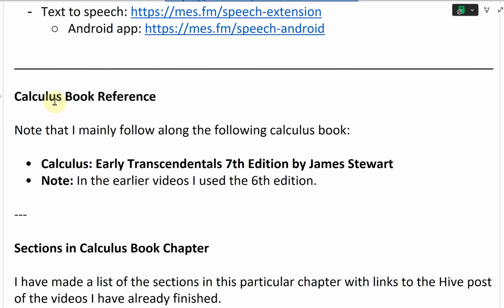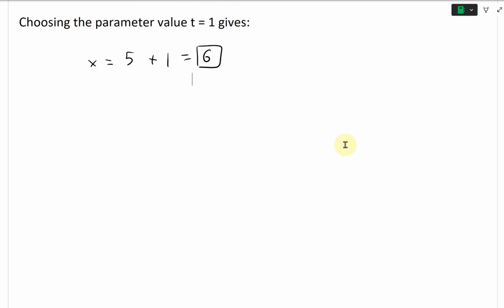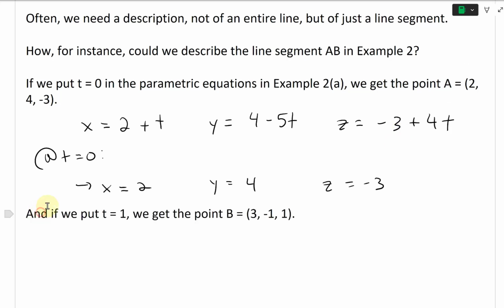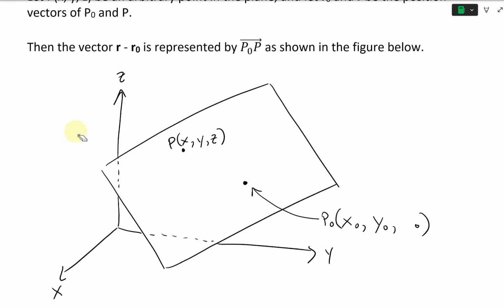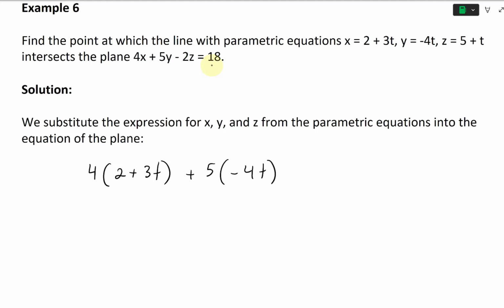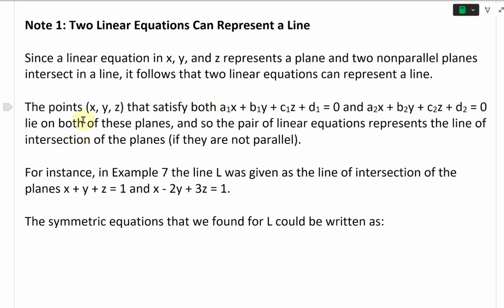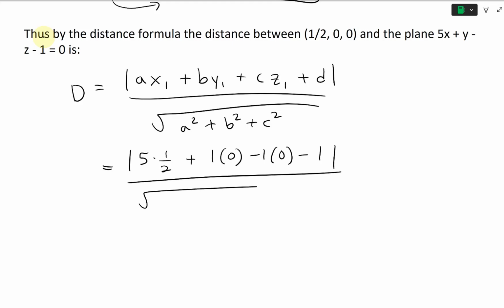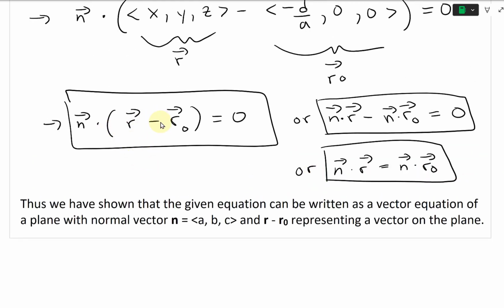Vectors and the Geometry of Space: Equations of Lines and Planes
In this video I go over equations of lines and planes in 3D coordinates. This section is part of my calculus book chapter titled Vectors and the Geometry of Space. In 2D coordinates, a line can be described by a point on the line and its slope or direction. Similarly, a line in 3D coordinates can be described by a point on the line and a vector parallel to it which thus serves as the direction. A plane in 3D coordinates is described by a point on the plane and a vector perpendicular to the plane. The plane equation utilizes the fact that the dot product of two perpendicular vectors is equal to zero. Furthermore, the cross product is also used in determining the perpendicular vector, termed a normal vector. I go through several related concepts, such as scalar and vector equations of lines, segments of lines, and linear equations of planes, as well as many examples to give a thorough examination of 3D lines and planes.

The topics covered as well as their timestamps are listed below.

- Introduction: 0:00
- Calculus Book Reference: 1:13
- Sections in Calculus Book Chapter: 1:27
- Topics to Cover: 2:28
1. Lines: 3:42
   - Vector Equation of a Line: 5:00
   - Parametric Equations of a Line: 12:50
   - Example 1: 17:22
      - Solution to 1(a): 17:49
      - Solution to 1(b): 25:55
   - Direction Numbers: 28:08
   - Symmetric Equations of a Line: 31:49
   - Example 2: 37:29
      - Solution to 2(a): 37:54
      - Solution to 2(b): 43:43
      - Note on Example 2: 48:38
   - Equation of a Line Segment: 50:24
   - Example 3: 1:04:16
2. Planes: 1:15:15
   - Vector Equation of a Plane: 1:15:32
   - Scalar Equation of a Plane: 1:21:13
   - Example 4: 1:23:14
   - Linear Equation of a Plane: 1:29:40
   - Example 5: 1:32:58
   - Example 6: 1:42:27
   - Parallel Planes: 1:48:18
   - Example 7: 1:52:34
      - Solution to 7(a): 1:52:58
      - Solution to 7(b): 1:58:13
   - Note 1: Two Linear Equations Can Represent a Line: 2:08:20
   - Note 2: Line of Intersection from Two Parametric Planes: 2:16:18
   - Example 8: Distance from a Point to a Plane: 2:19:55
   - Example 9: 2:30:45
   - Example 10: 2:38:04
   - Exercise 1: 2:55:19